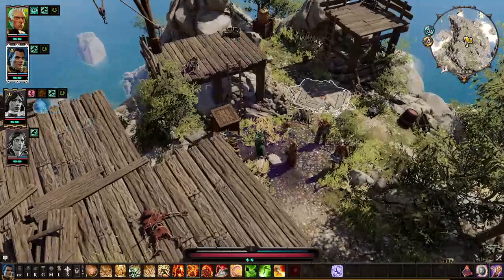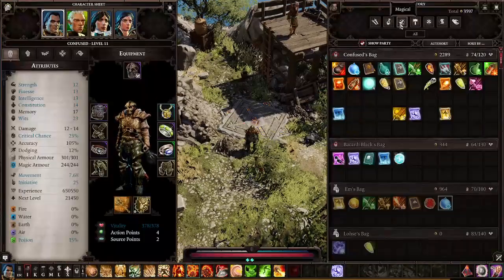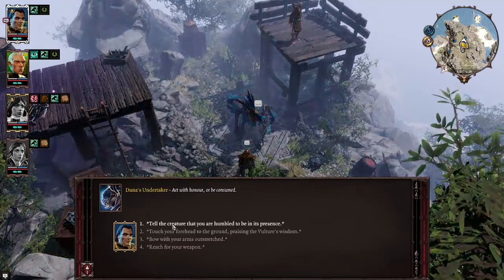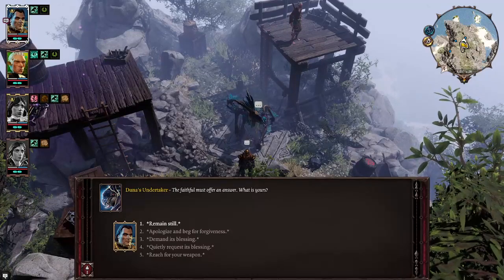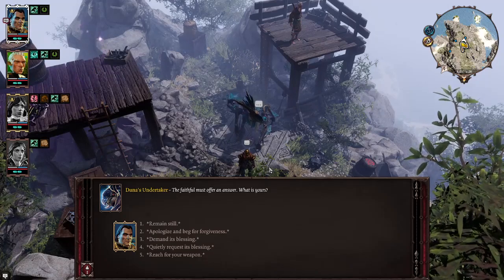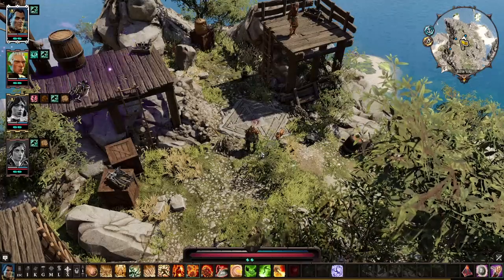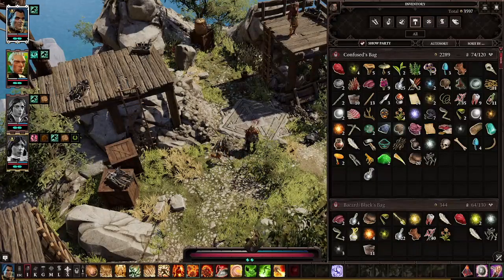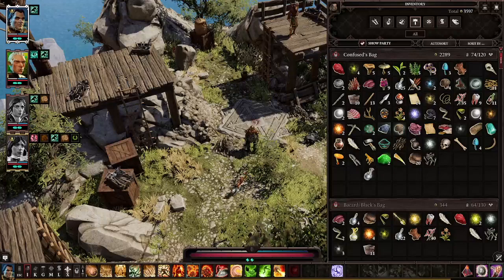Divinity Original Sin 2 DE: Act 2 Part 8: Duna Undertaker quest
Fulgor (confused) and Yxhn (ghoul) are playing Divinity Original Sin 2 DE.  This short clip is how to complete the Duna Undertaker quest.  Read Dwarven Customs (one in Fort Joy, Orivand's room?) and other is in Witch's house in Act 2).  combine raw mutton meat + source orb + earth essence. Place the combination at the altar near Mordus' excavation site.
Appeasement steps:
*Tell the creature that you are here to receive its blessing.*
*Bow with your arms outstretched.*
*Quietly request its blessing.*
*Say that you intend to save the souls of the fallen

Once you get the feathers, bless them.  Then the feathers can be combined with finesse gear to compete the Vulture Armor set.

This gaming footage contains commentary for educational purposes, and is used and monetized under the publicly expressed permission by Larian Studios, the developers and copyright holders of Divinity Original Sin 2. This is stated by their staff on their public forums